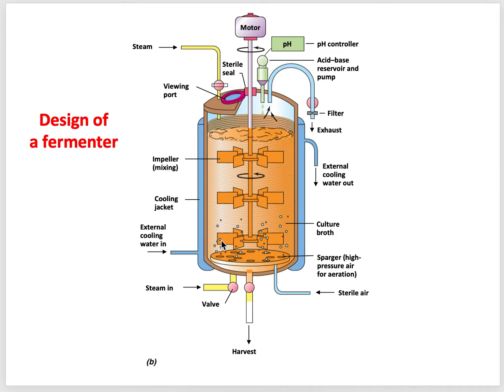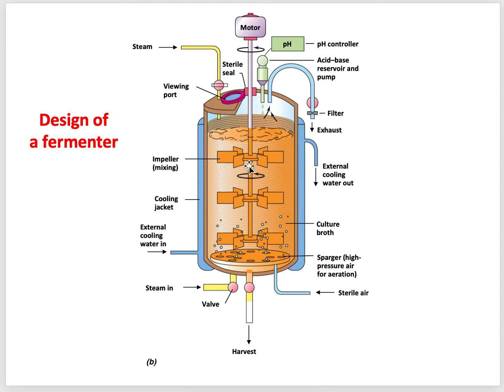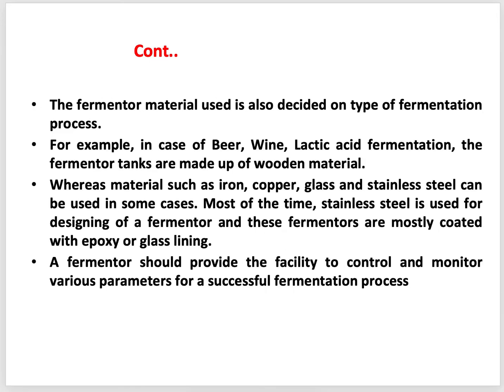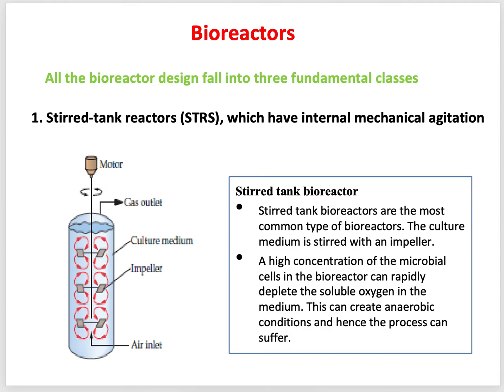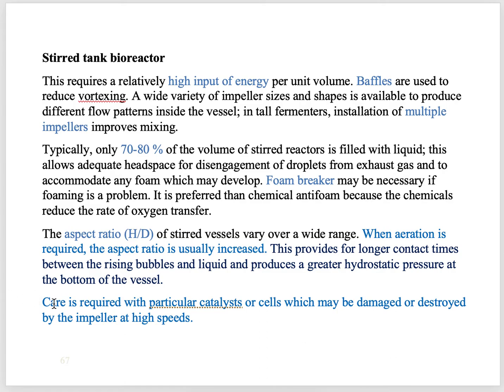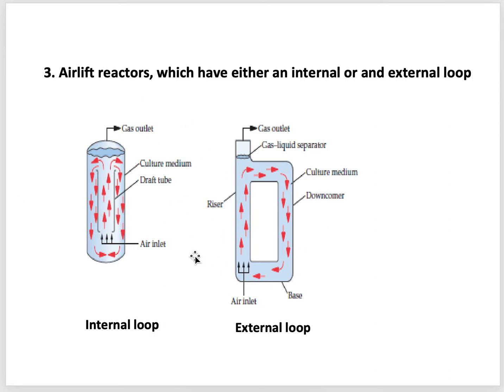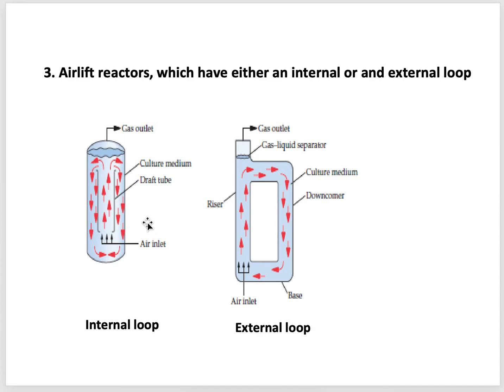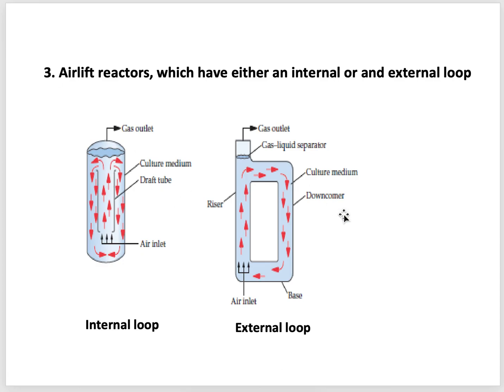L1 P5 design of bioreactors